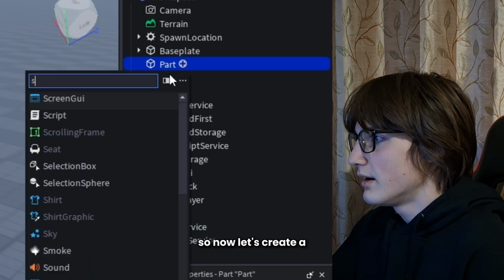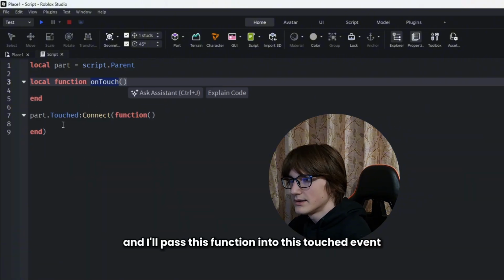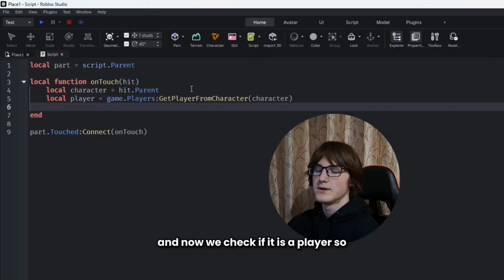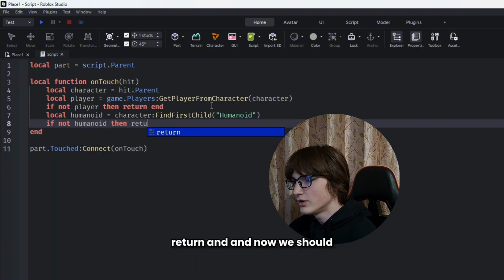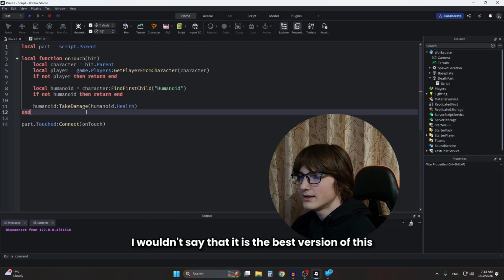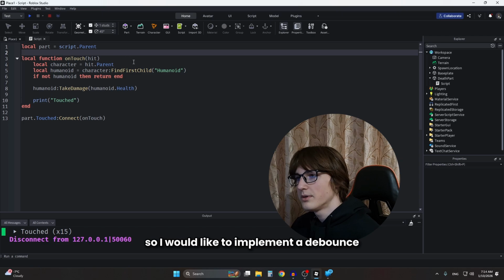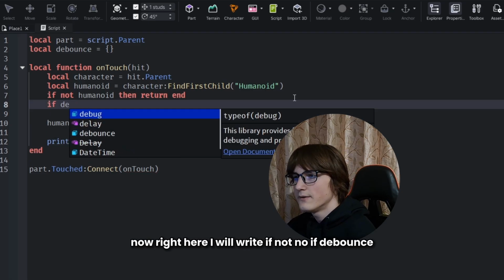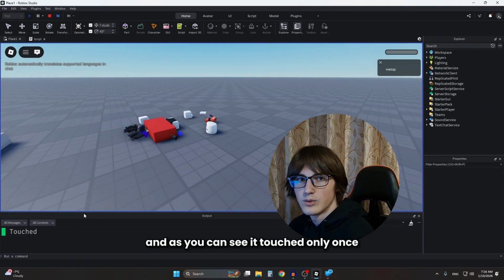Roblox Scripting for Dummies: The Death Part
Stop manually deleting players! In this 2026 Roblox Studio tutorial, I’ll show you the fastest and most efficient way to script a 'Kill Brick' (Lava Part) for your Obby or simulator. This script is lightweight, works every time, and is perfect for absolute beginners.

🕒 TIMESTAMPS:
0:00 - Introduction
0:14 - Setting up a part
0:32 - Scripting
3:47 - Test 1
5:05 - Test 2
5:15 - Outro